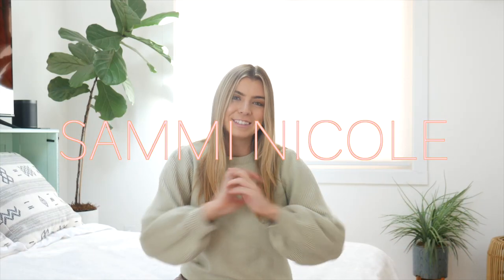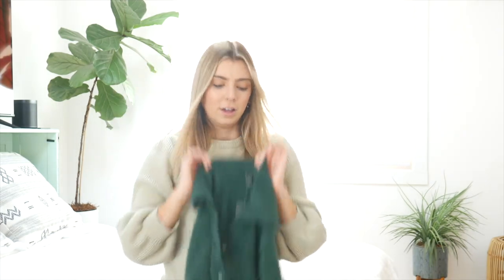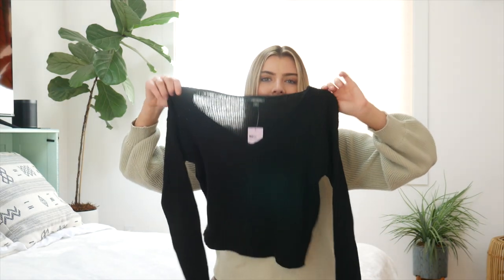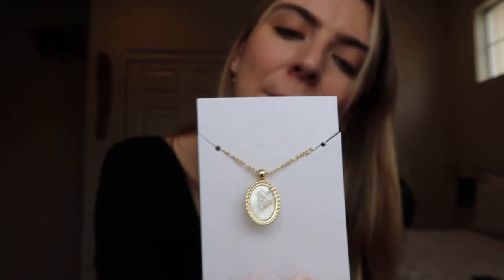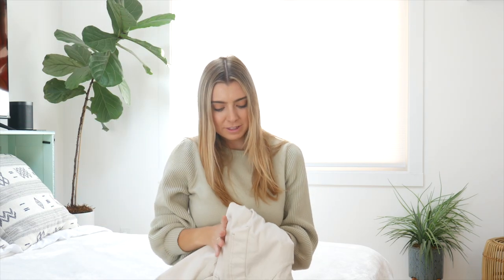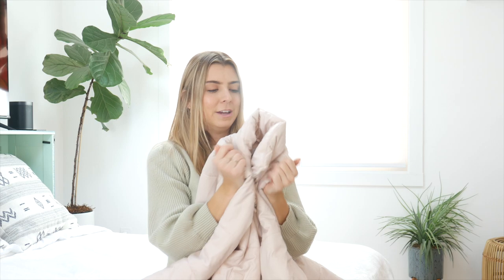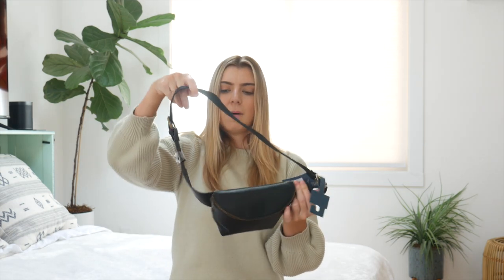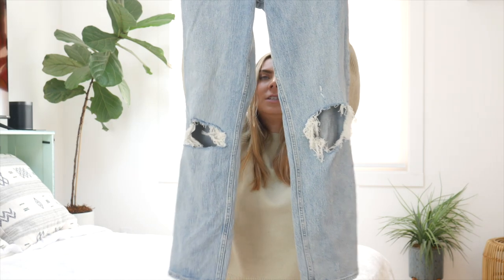WINTER CLOTHING HAUL 2022 + style refresh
Winter Clothing Haul 2022! Winter fashion +colorful winter outfits trend

target clothing haul